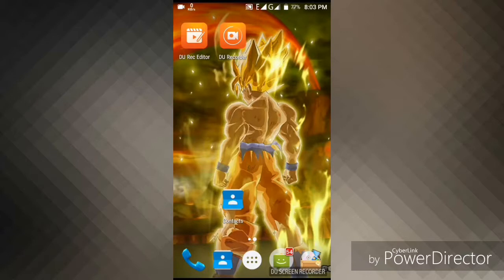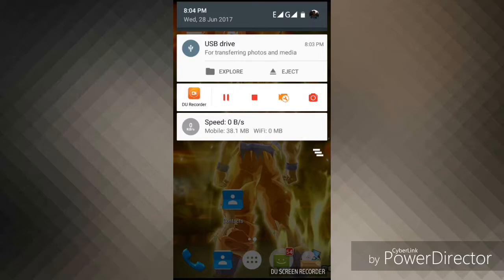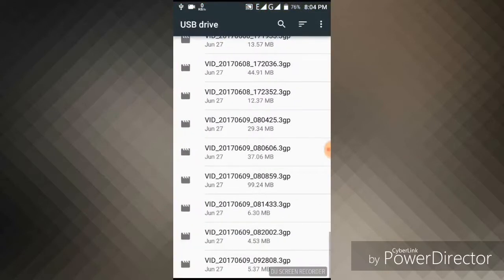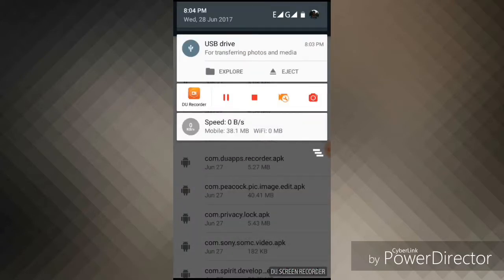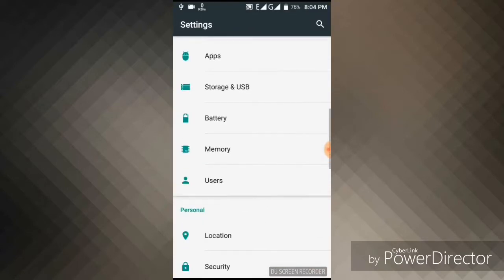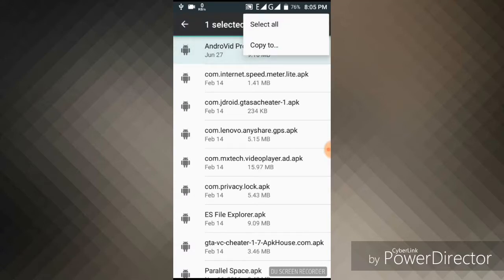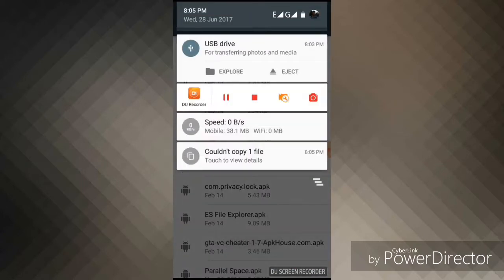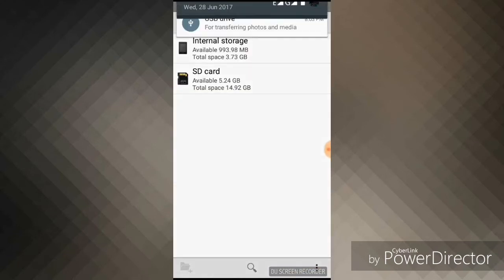usb support in micromax canvas selfi 4(q349)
micromax canvas can not show usb storage in file manager. but this video is for how you support usb in phone .so see this video and also like , comment and share ...thank you